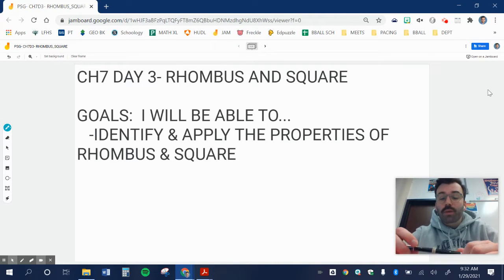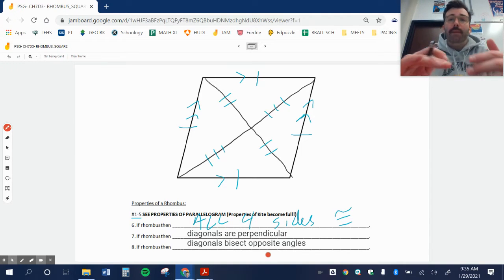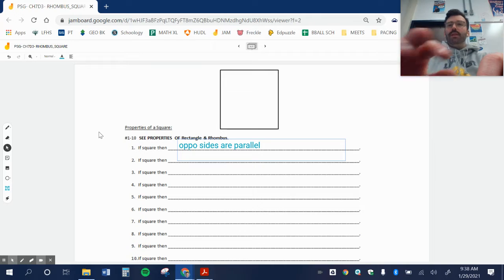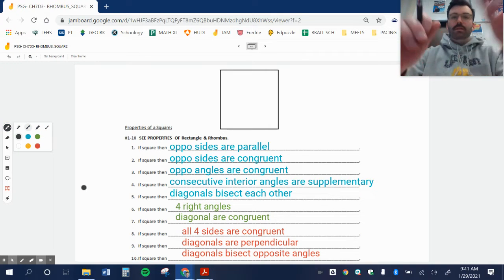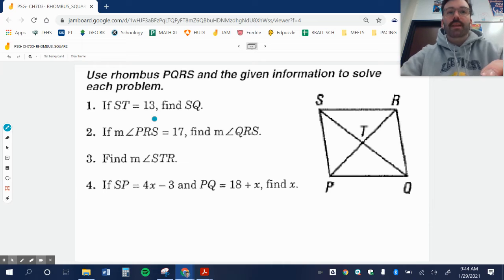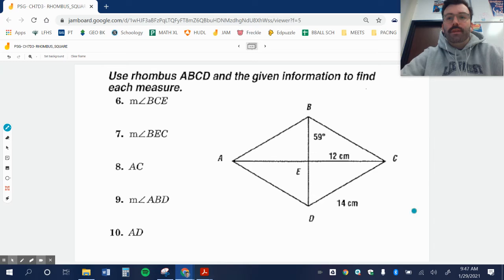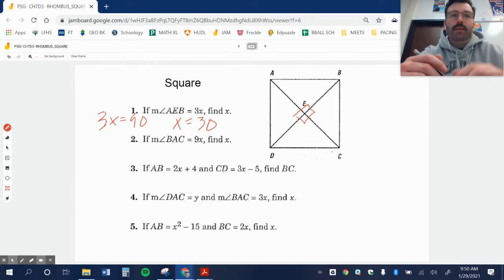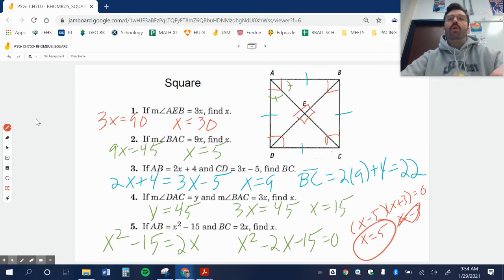PSG- CH7D3- RHOMBUS_SQUARE video